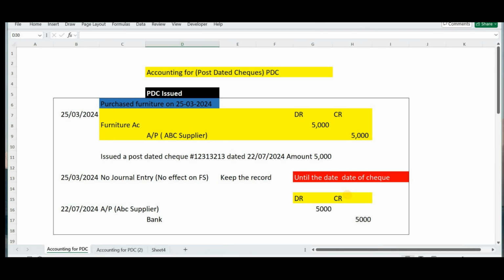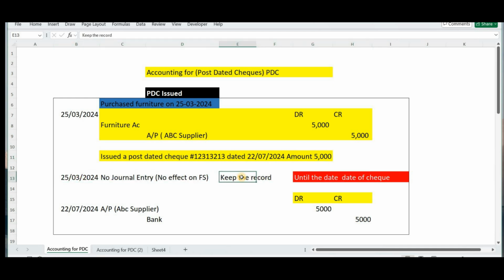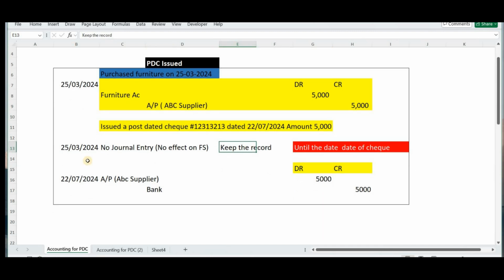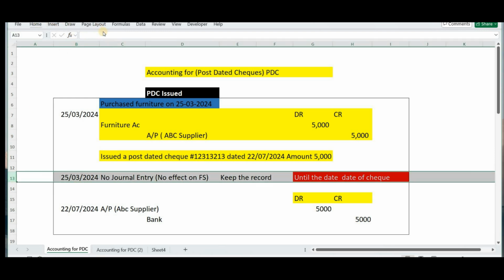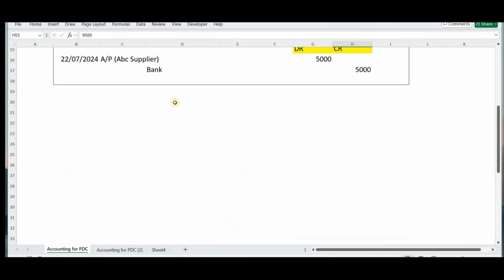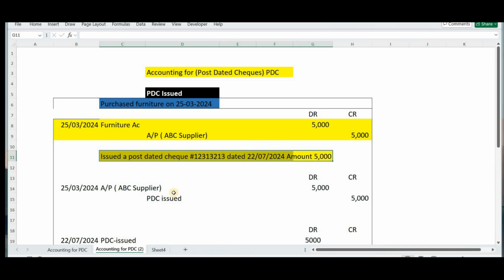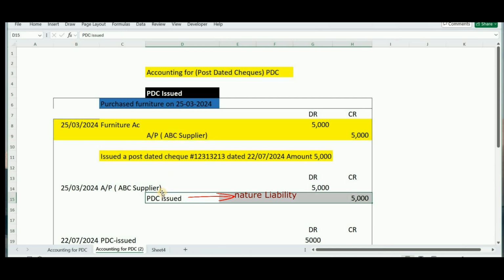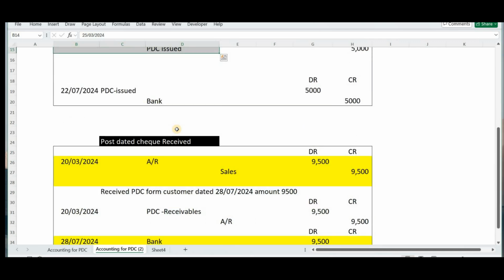How to do accounting for Post dated Cheques |PDCs Accounting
In this video, accounting for post-dated cheques is explained with simple examples, journal entries, and methods for recording post-dated cheques in your company’s accounting